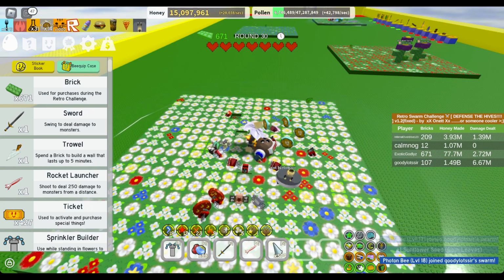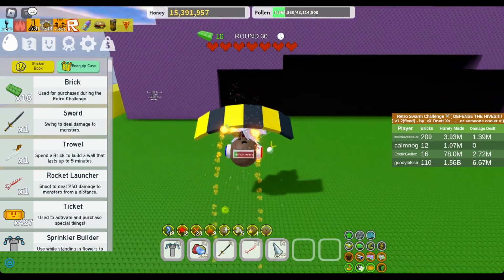You WONT Believe what Happens, When you BEAT round 30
In the bee swarm simulator classic event, and the retro challenge, round 30 is tough but has an ending you all probably dont know about